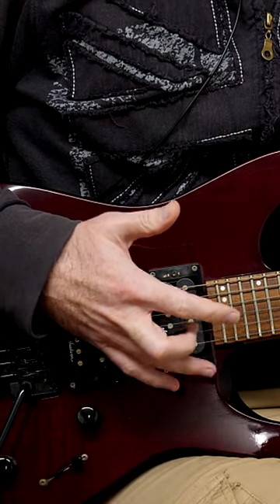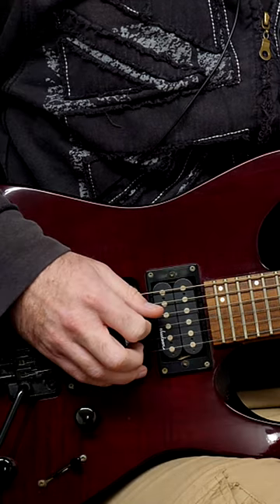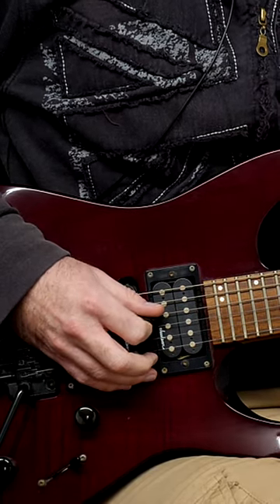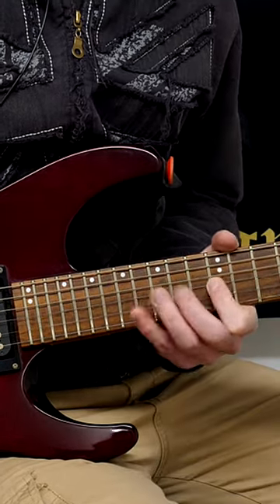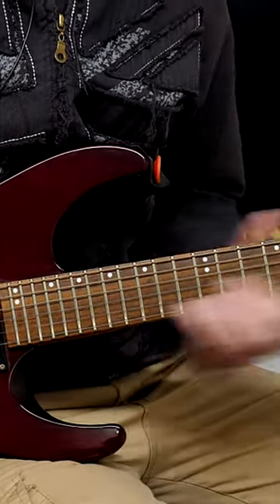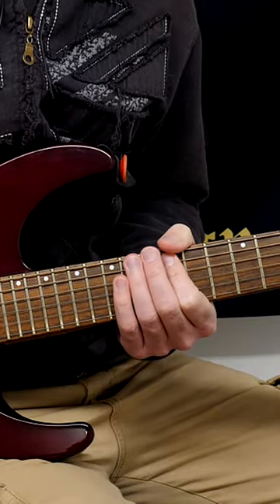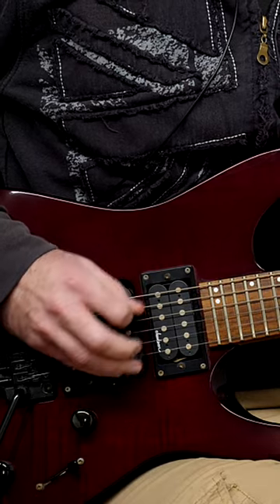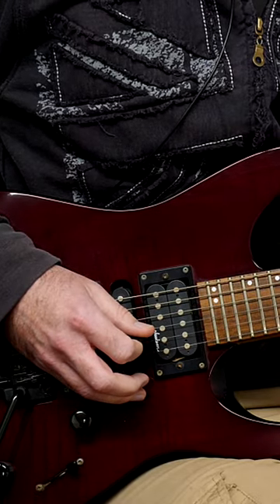BIGGEST Mistake Guitarists Make!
This is a Hand Sync DISASTER! Stop DOING This!